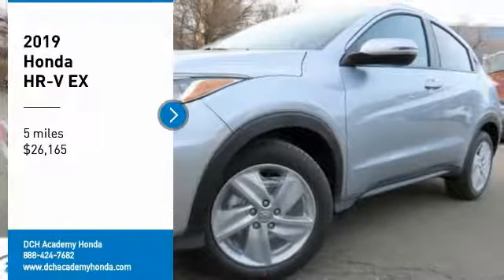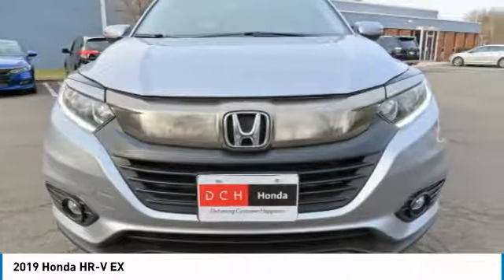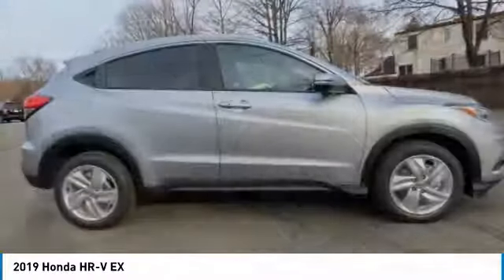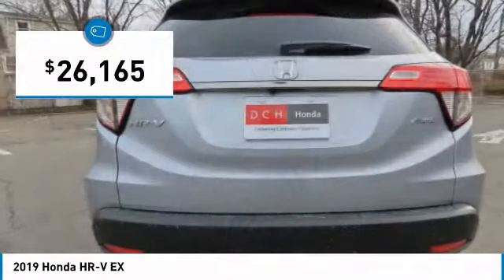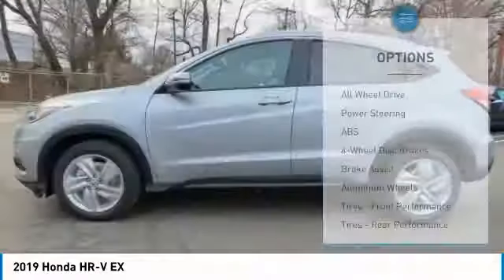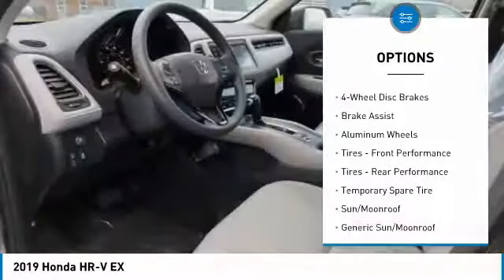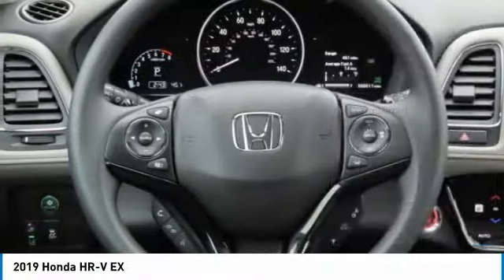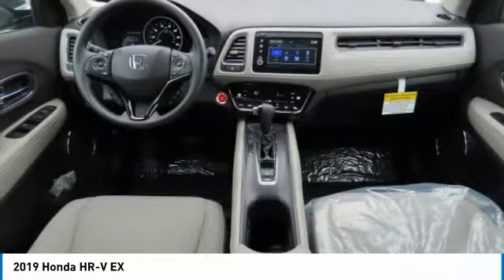2019 Honda HR-V AH191605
2019 HONDA HR-V Old Bridge, NJ
Stock# AH191605

BACK-UP CAMERA, ALL WHEEL DRIVE, HEATED FRONT SEATS, LANE DEPARTURE WARNING, BLUETOOTH, MOONROOF, MP3 Player, KEYLESS ENTRY, 31 MPG Highway, SAT RADIO, ALLOY WHEELS. The 2019 Honda HR-V stands out. The new sport grille with an exclusive black honeycomb pattern adds aggression and attitude, while a stylish set of 18in alloy wheels heighten it already noticeable presence. The edgy taillight shape and energy-efficient brake light with LED brightness make you visible on the road in more ways than one. Sleek-profiled LED daytime running lights are wide set and fit this car?s stance, while the gloss black rear sport bumper surrounds the back end. Greater cargo space and versatility are key with the second-row magic seat, plus the intuitive instrument panel brings vehicle information front and center. Lift your gaze to the one-touch power moonroof and forget about your traffic troubles. The HR-V enhances your ride with center console illumination, illuminated door sill trim, a cargo tray and a hard cargo cover for the back. With a 60/40 split second-row seat, you can fold down one side or the other for even more cargo space options. And, there?s plenty of power with available all-wheel drive, which can send power to all four wheels, helping you get across uneven terrain and through inclement weather. The HR-V a range of convenient features including a 7in touchscreen, automatic-dimming rearview mirror, multi-angle rear view camera, navigation, electric parking brake, push button start, Apple CarPlay and Android Auto compatibility and more. You?ll also find a comprehensive suite of safety features such as collision mitigation braking system, road departure mitigation system, and more.